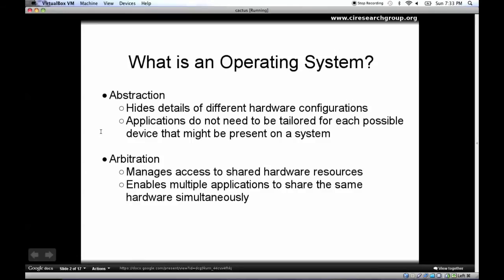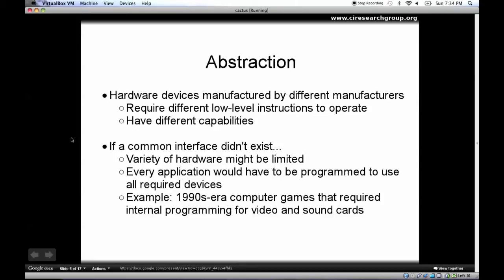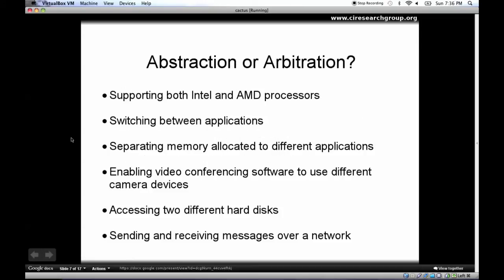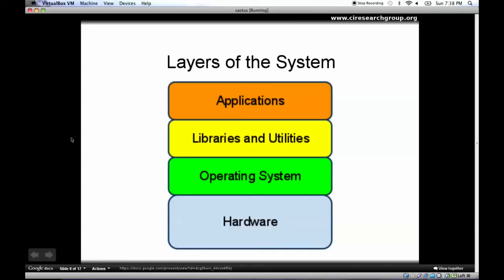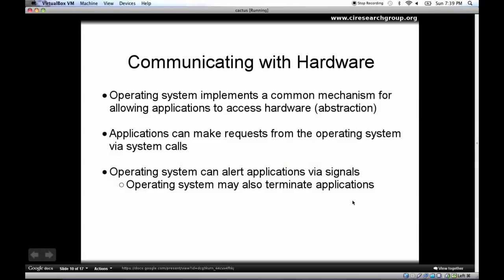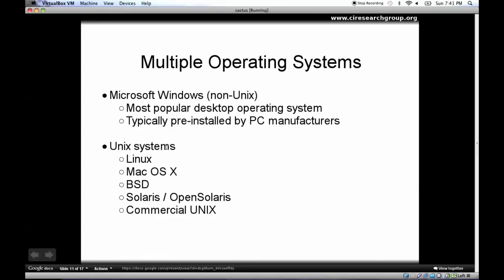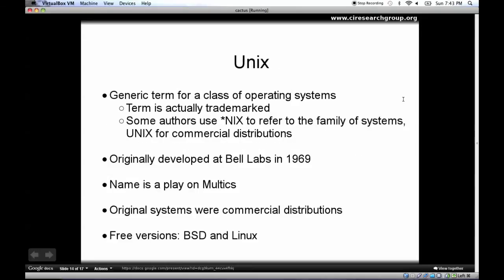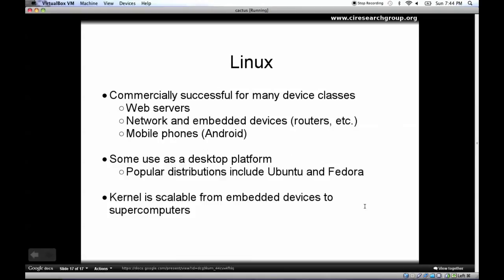Introduction to Operating Systems